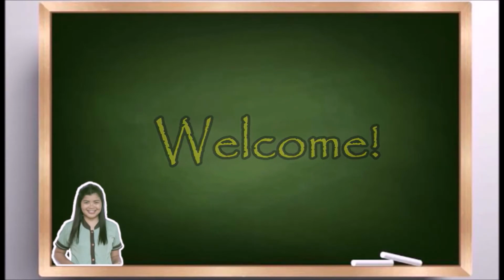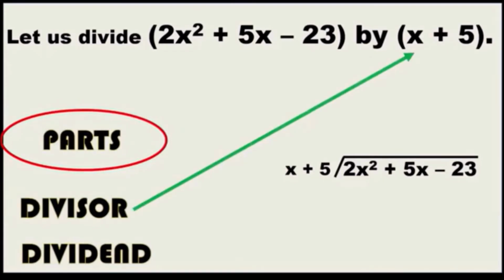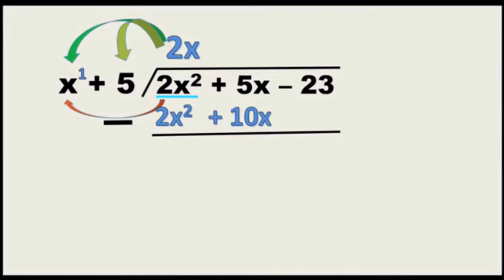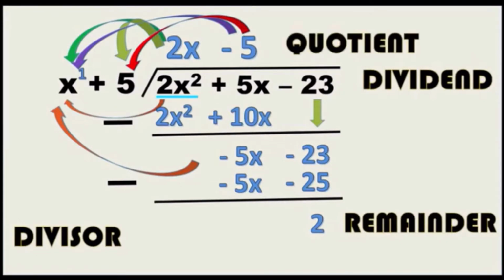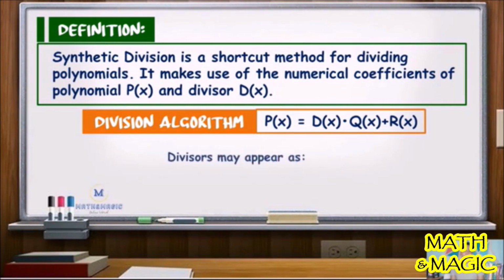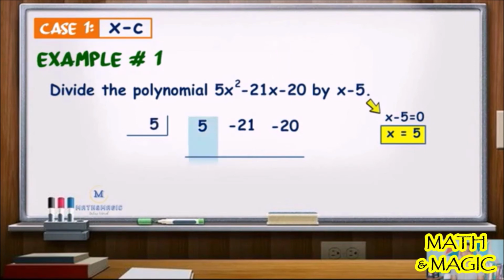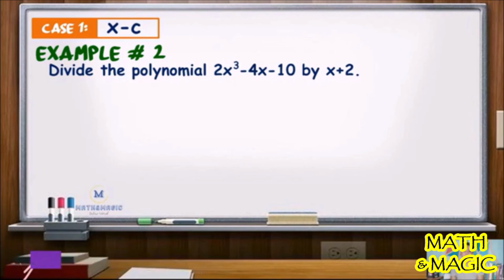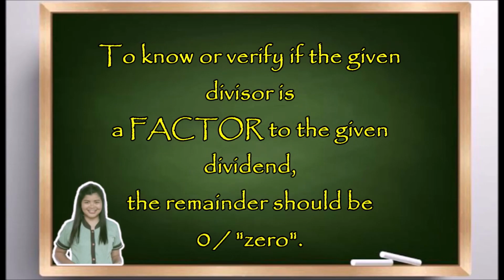MATHEMATICS 10 - POLYNOMIAL EXPRESSIONS Long Division & Synthetic Division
I got the videos from:
Math & Magic
MR. CAUSEY TV